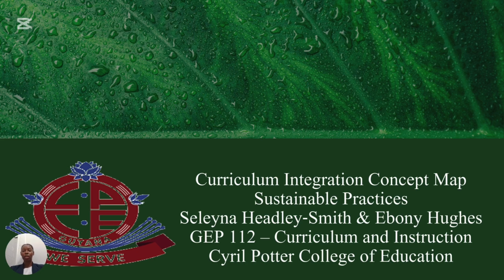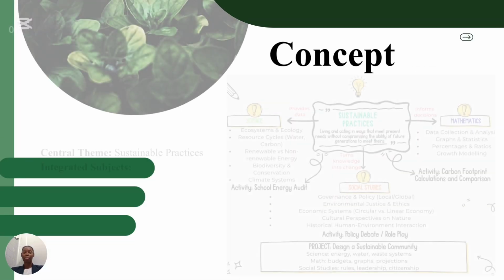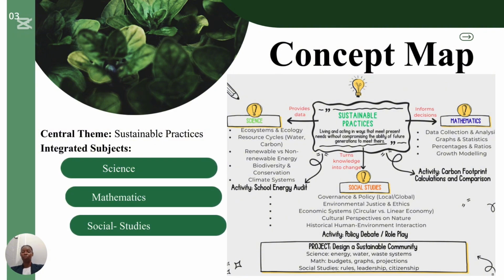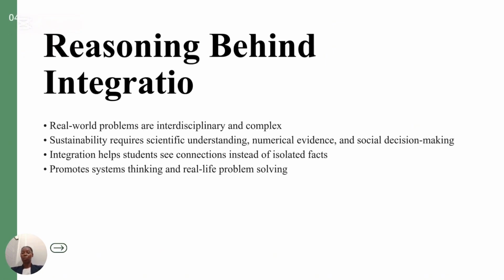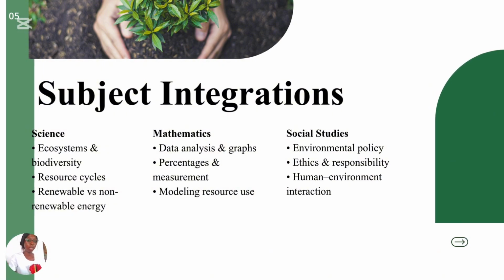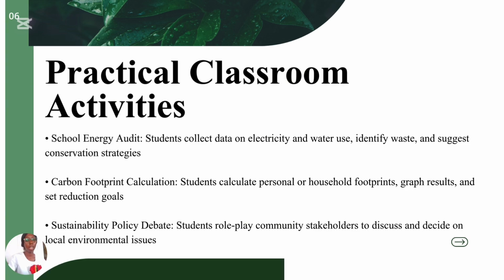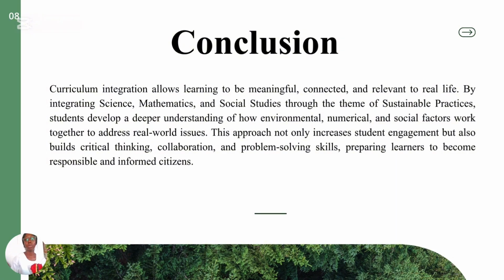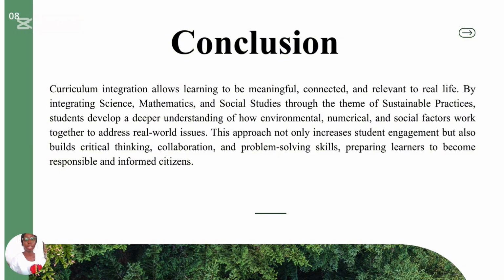Curriculum Integration Concept Map.